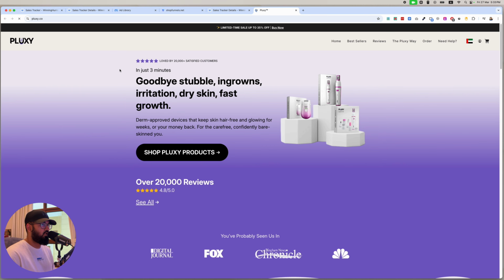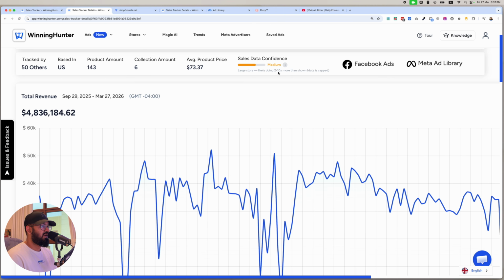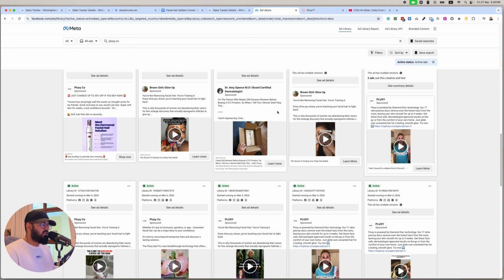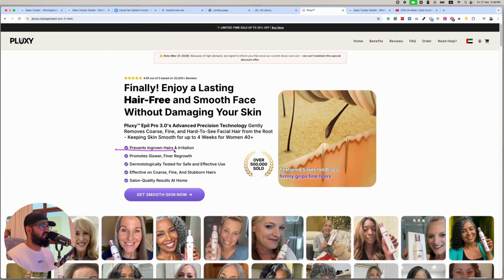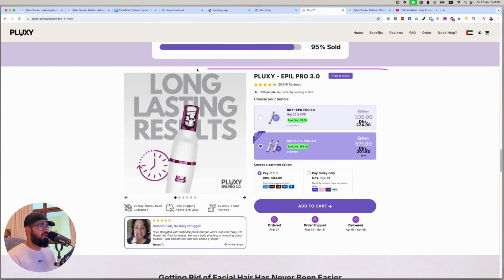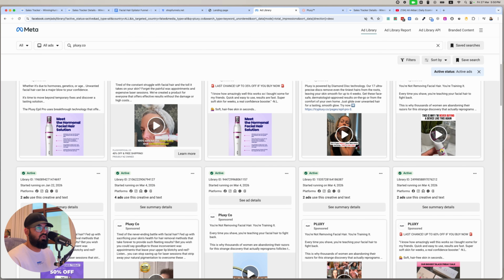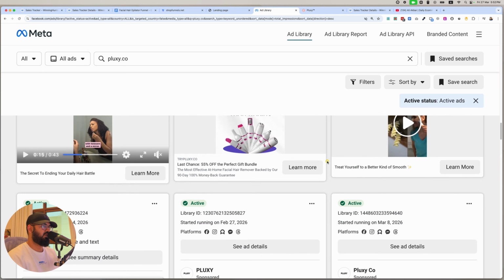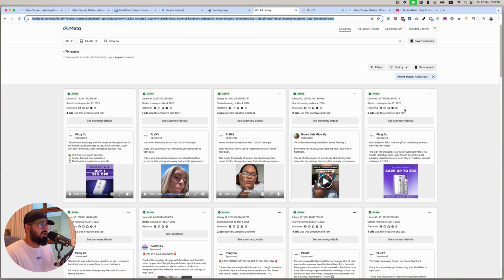this dropshipping store made $4m in 180 days (just copy me)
I'm Ali Akbar - 7-figure ecommerce entrepreneur, founder of ShopFunnels, and host of Daily Ecommerce. Every day I find real stores making $100K-$1M+ per month, reverse engineer their entire business, and show you how to white label it as your own. I've launched over 1,000 stores and helped thousands of people start their first online business.